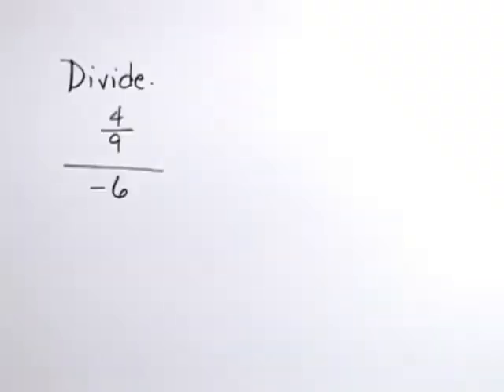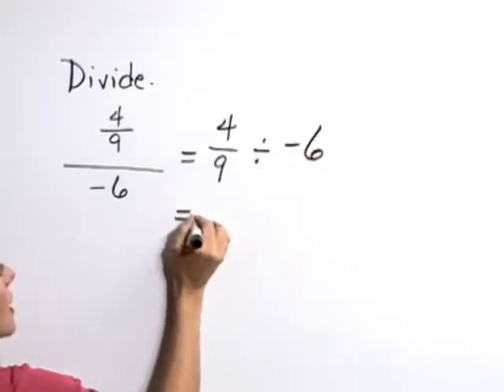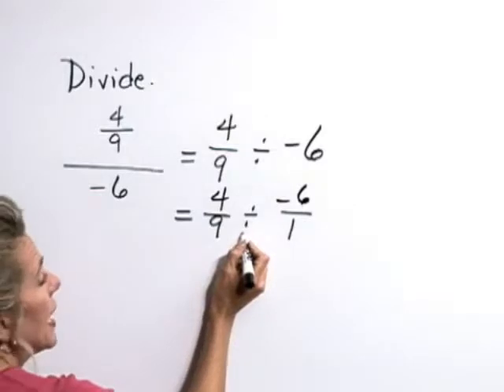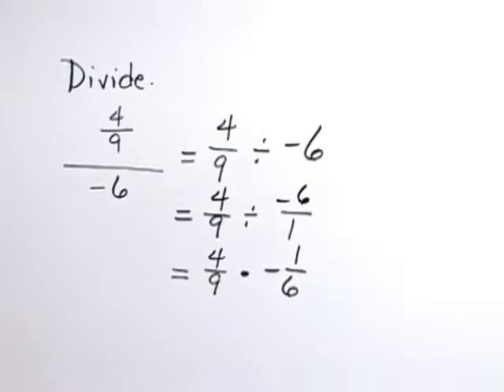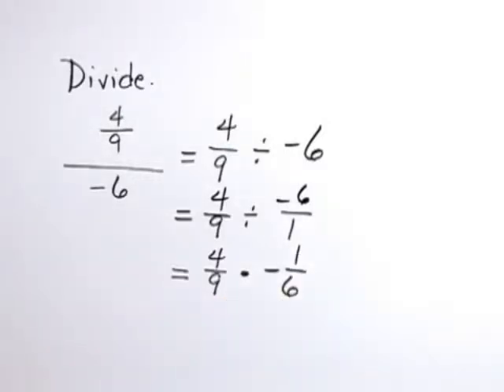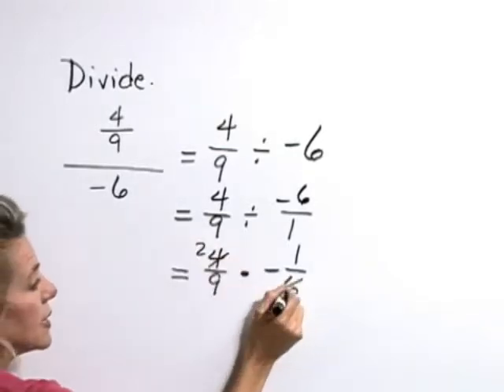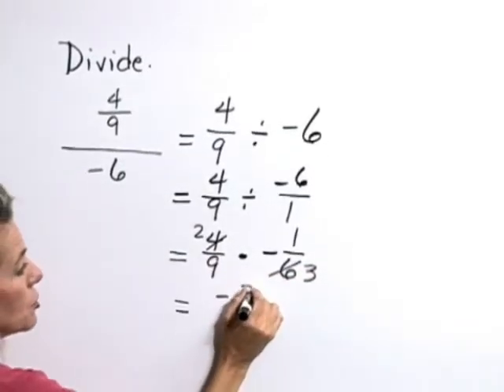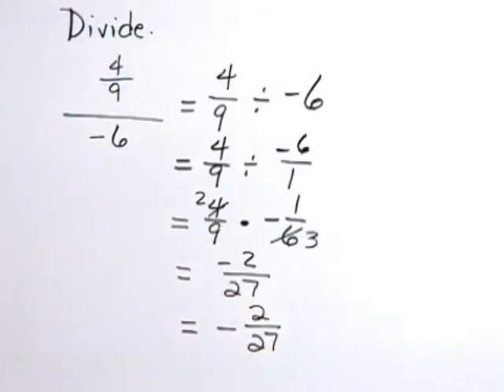Lial Prealgebra and Introductory Algebra Ch 4 Ex 10